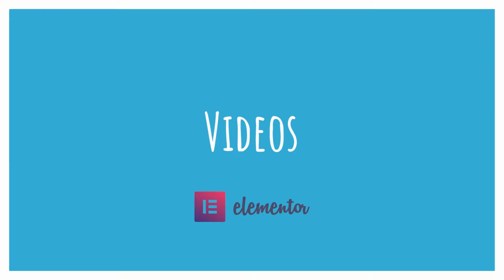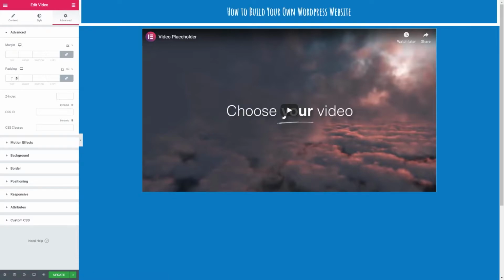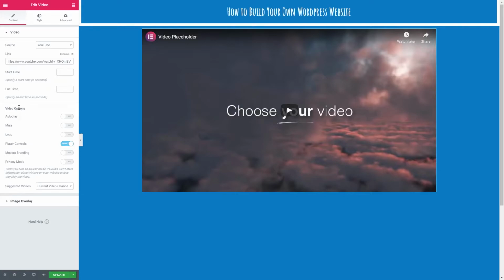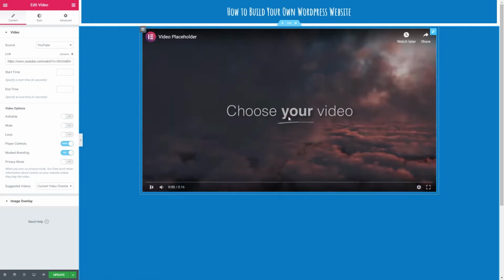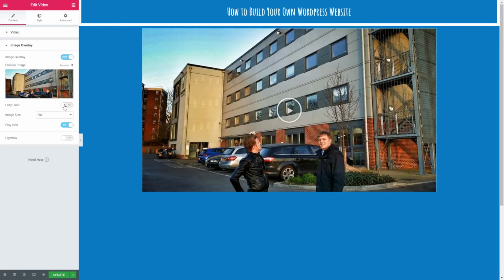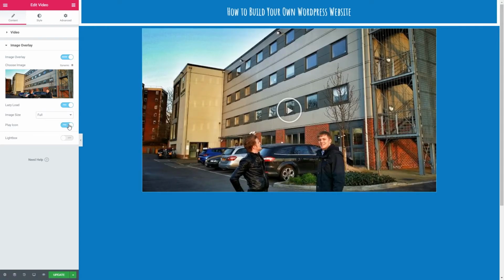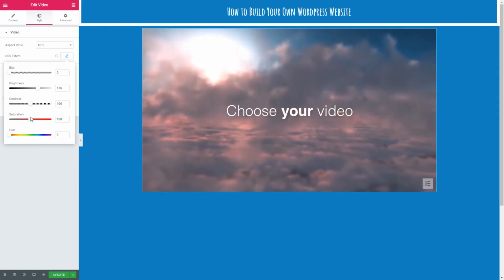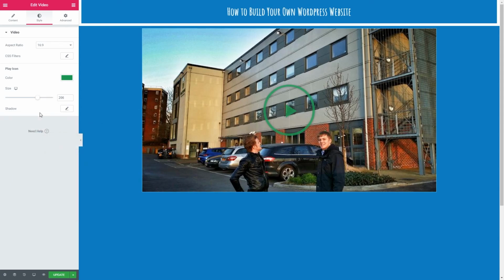How to use the Video widget in Elementor 2020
In this video we take a look at the Video widget found in the basic elements of Elementor.

Timestamp
0:00 FREE giveaway
1:04 Video Widget
6:18 Style